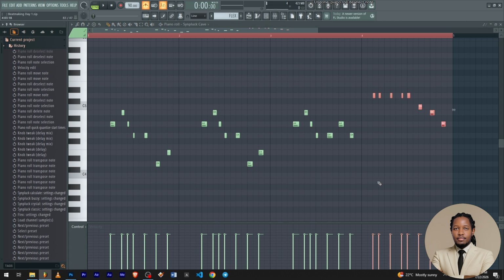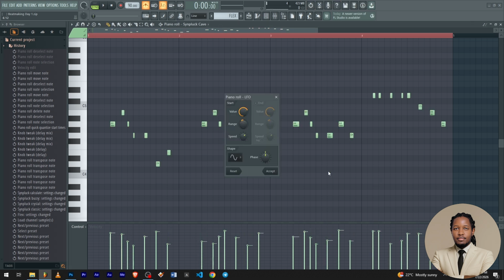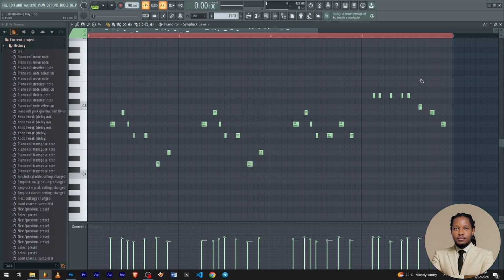Module 7 Video 9 Velocity Mapping First Melody Instrument mp4